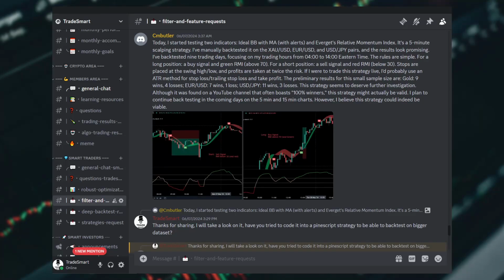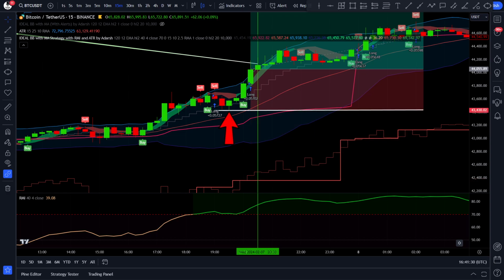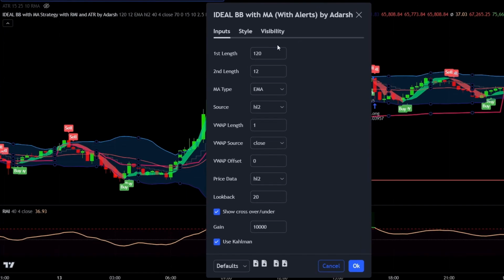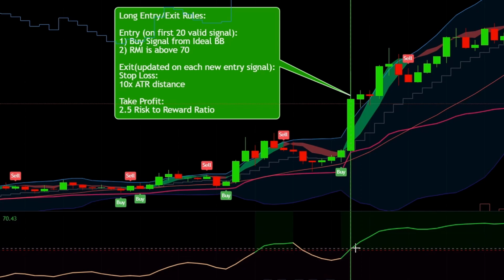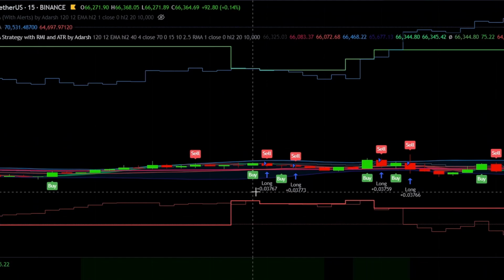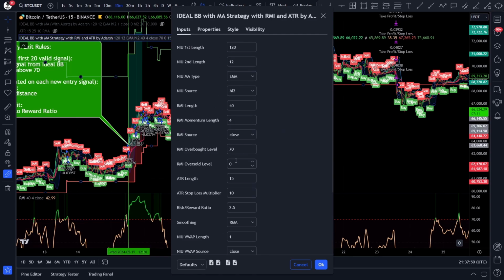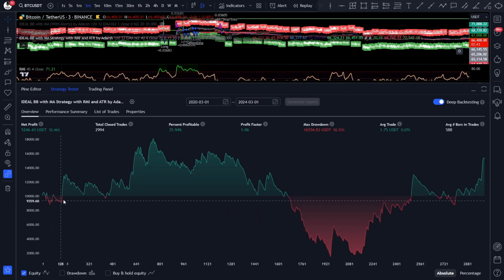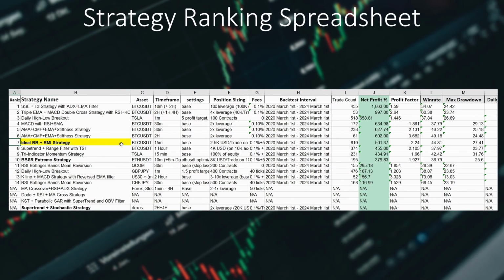AI Generated Strategy For Bitcoin [4 Year Backtest + Free Pinescript Code!!]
Discover a powerful crypto trading strategy combining the non-repainting idealBB indicator, Relative Momentum Index (RMI), and ATR-based risk management—all coded with ChatGPT and fully optimized for BTC/USDT 15-minute charts!
In this video, I’ll walk you through the indicators you need, the exact rules, and share my personal optimization that made this script a standout in our strategy ranking spreadsheet.

What’s inside this video:

How a Smart Trader from our Discord brought this strategy to my attention

Coding the idealBB signals, RMI confirmation, and ATR-based stop loss/take profit

My best settings and optimization for BTC/USDT 15min

Full backtest results and how this strategy ranks vs. all my other scripts

FREE Pinescript source code download below!

Get access to my Crypto Research Spreadsheets, live trades, premium TradingView scripts, and optimizations (details on the main channel “TradeSmart”):

Chapters:
0:00 Intro
2:20 Indicators
4:49 Rules Of The Strategy
7:45 Free Script
9:00 Backtest Results
12:01 Strategy Ranking Spreadsheet
12:35 Outro